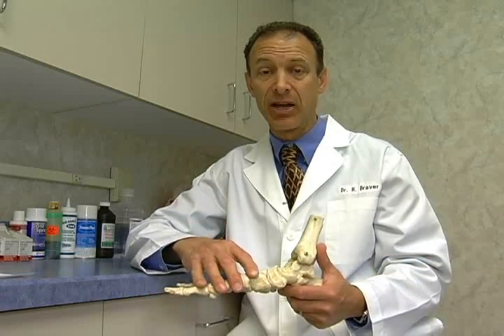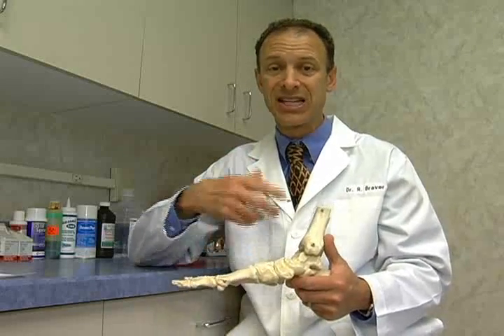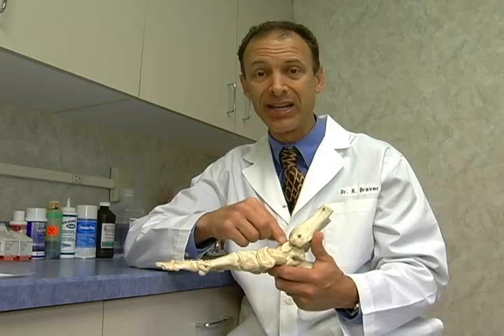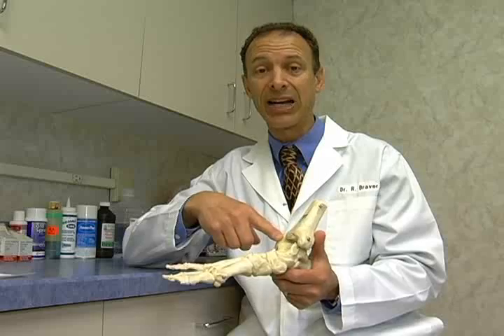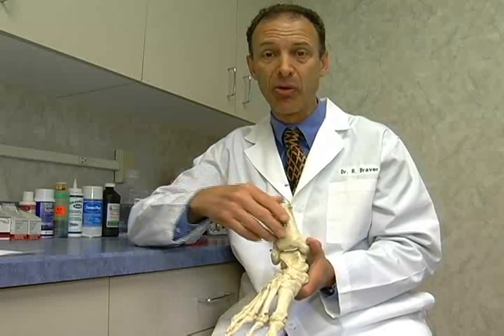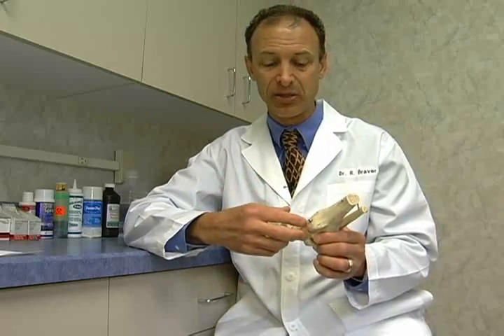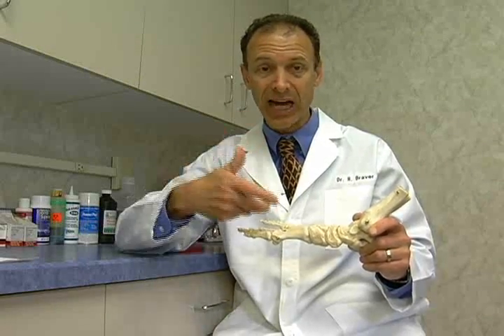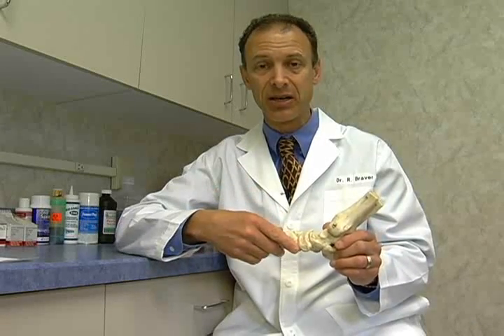NJ Healthy Living Video Blog: Dr. Richard Braver on Stem Cells for Ankle Cartilage and Bone Injuries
Richard T. Braver, DPM, FACFAS, graduated from American University in Washington, D.C. and the W.M. Scholl College of Podiatric Medicine in Chicago, IL. While at American University he ran varsity cross-country and track and was later sponsored for competitions by the University of Chicago Track Club. He has been on the medical staff of numerous walking and running races including the Boston, Chicago and New York City marathons. Dr. Braver has also interned with the physical therapists at the New York City Ballet and in the Department of Biomechanics of the United States Olympic Committee training center in Colorado Springs.Dr. Braver has been a consultant/wear tester for several of the major athletic shoe companies.

Currently he is a member of the Scientific Advisory Board of Runner's World Magazine and also a contributing writer to Podiatry Today Magazine. He has lectured Nationally and Internationally on podiatric topics including sports injuries, running analysis, orthotics, forensic podiatry, PRP injections, ulcer/wound grafts, and foot and ankle surgery. He regularly performs clinics on prevention and treatment of running, dancing, gymnastics, and ice skating injuries. Dr. Braver maintains his private practice in Englewood, Haskell, and Fair Lawn, NJ.
In this mybergen.com NJ Healthy Living Video Blog, Dr, Braver explains the potential benefits of stem cells for ankle cartilage and bone injuries,